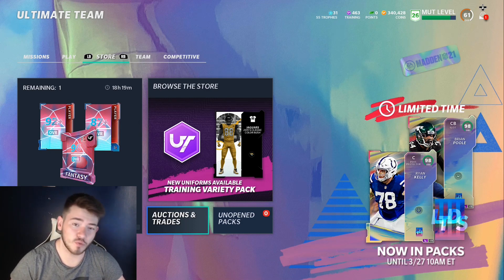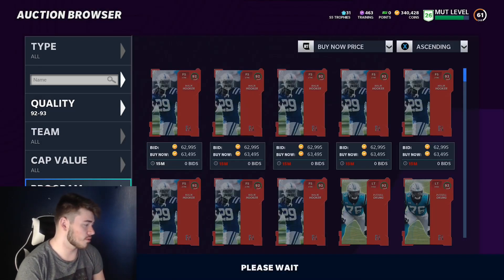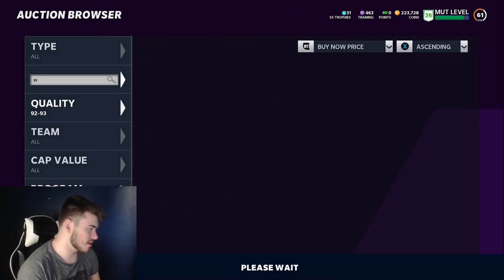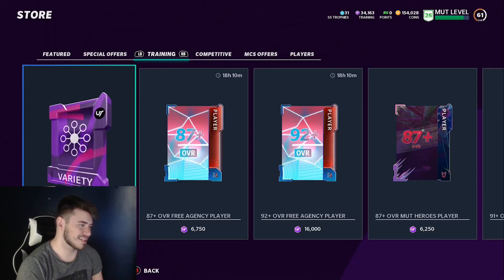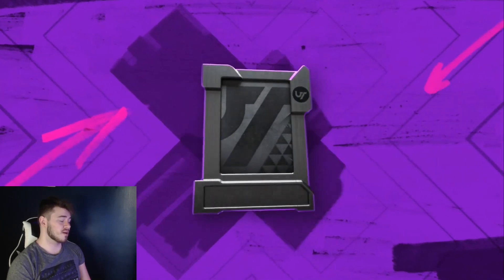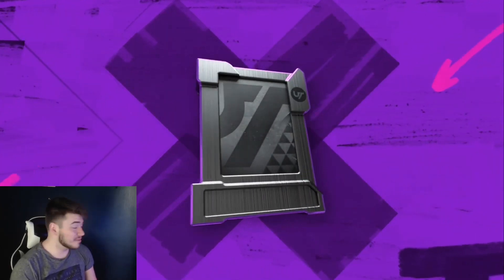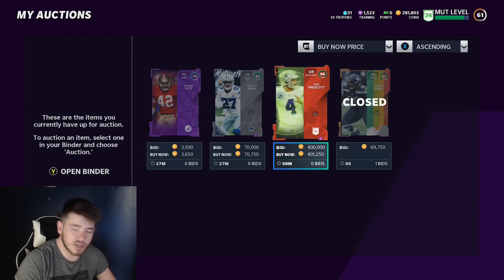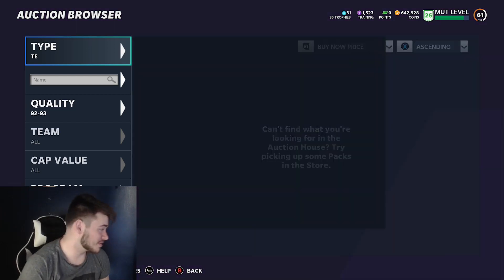200K IN 5 MINS! ROAD TO 1 MILLION COINS EP #11! BEST COIN MAKING METHODS IN MADDEN 21 TO GET 1 MILL!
For Coin Making Tips and Tricks, can we hit 20 likes?